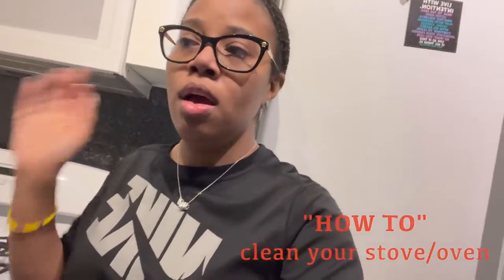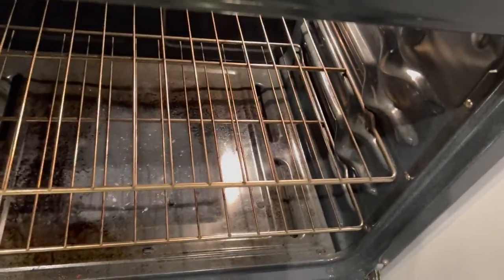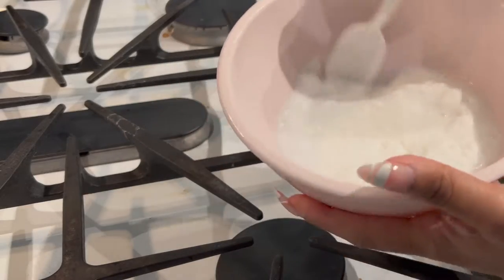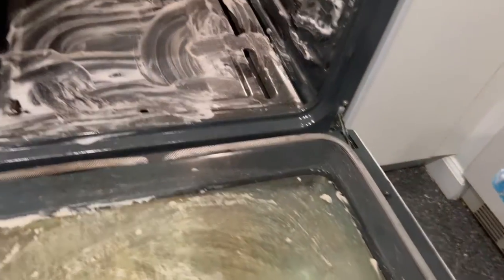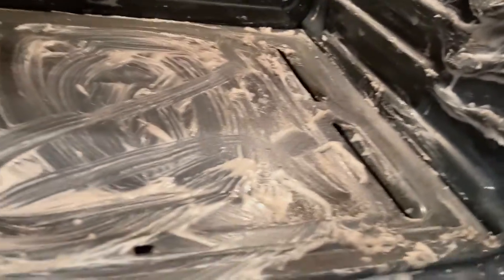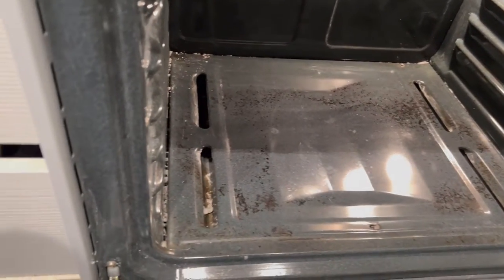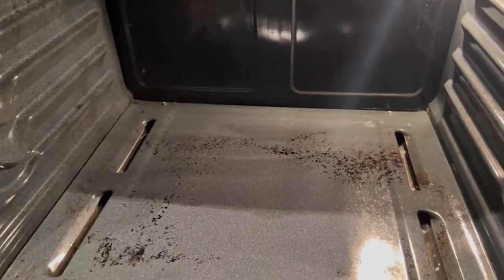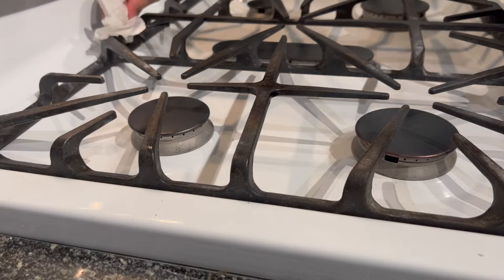The Best Way to Clean Your Stove and Oven with Baking Soda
Hi Guys!
i will be showing you how to clean an oven using only two ingredients! I had a few unexpected obstacles, like getting the door off but i got it done.

cleaning motivation 2022
how to clean your oven with baking soda and vinegar